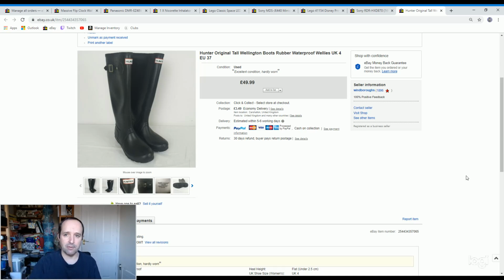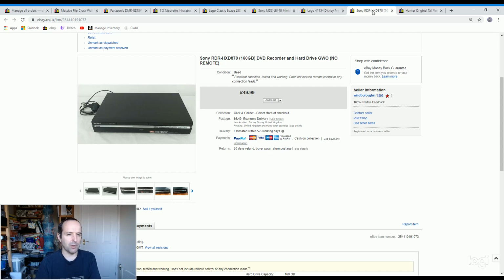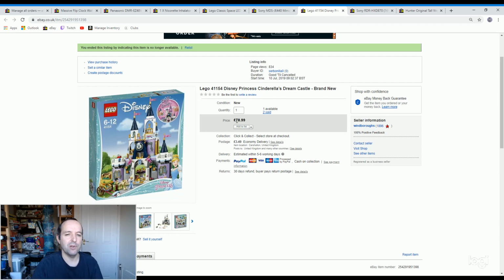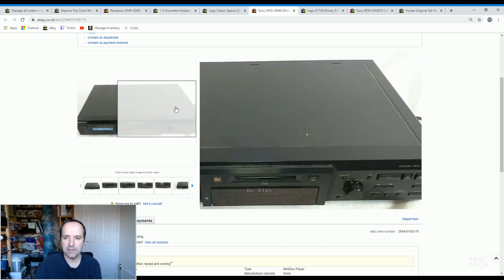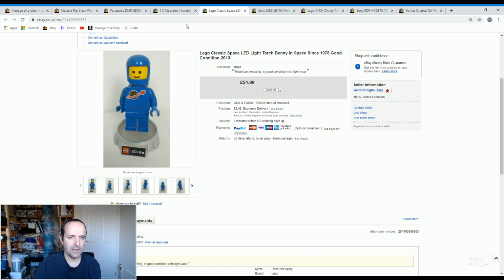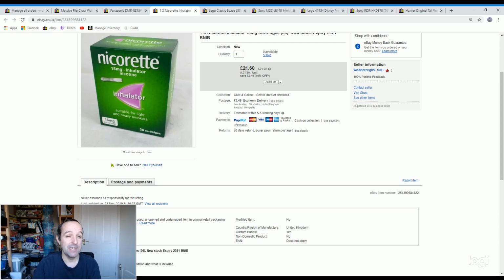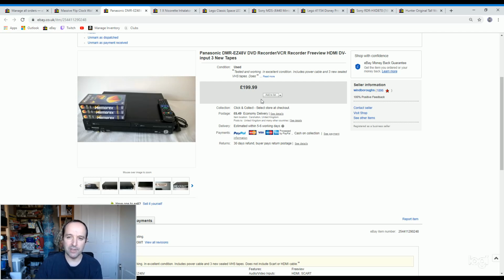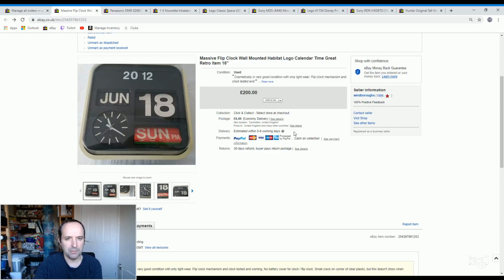Top Ebay Sales November 2019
My top 8 Ebay Sales from November